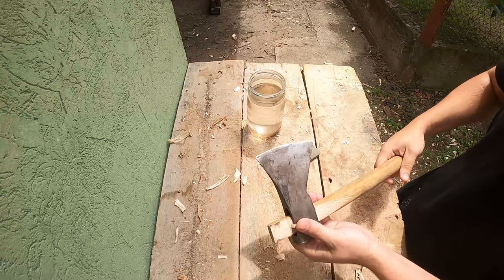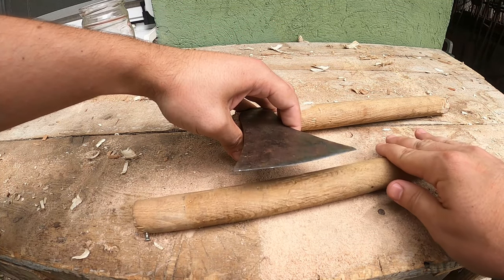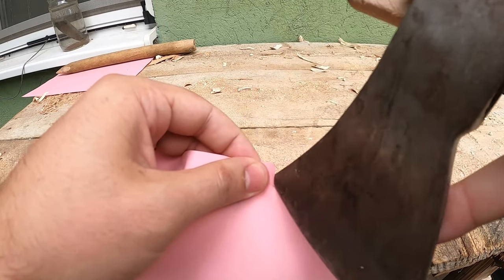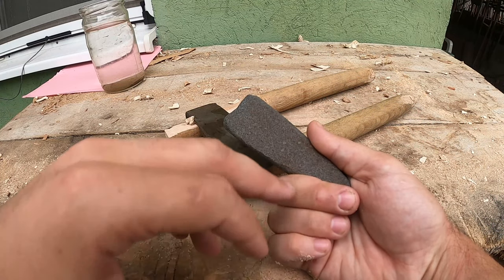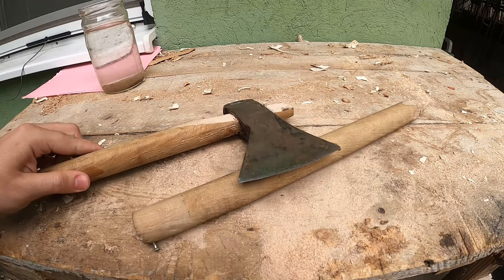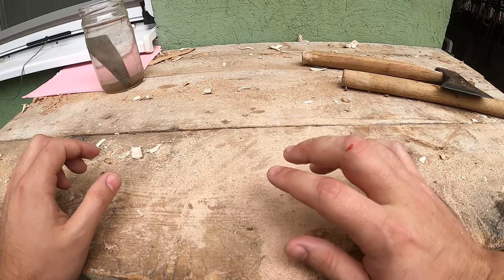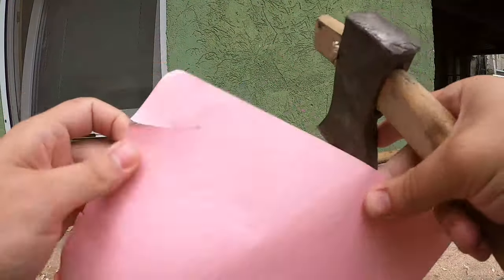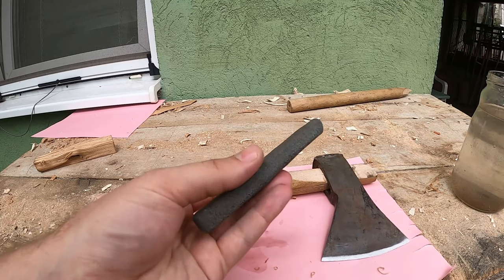Easy Axe Sharpening Method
A simple and effective axe sharpening method, anyone can make a serviceable edge on their tools, just keep that angle going!